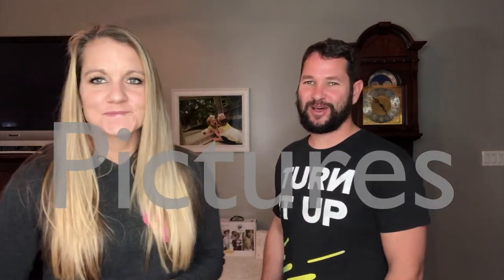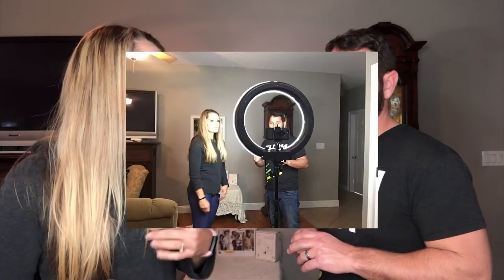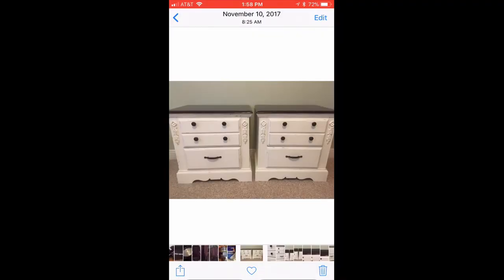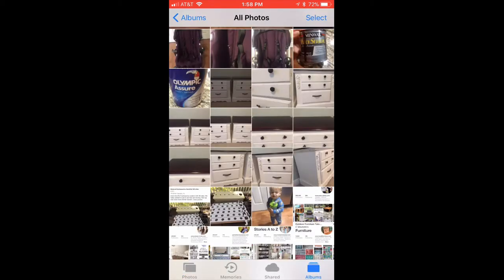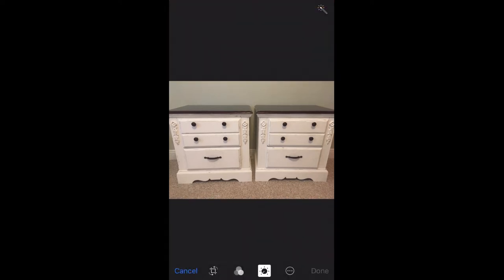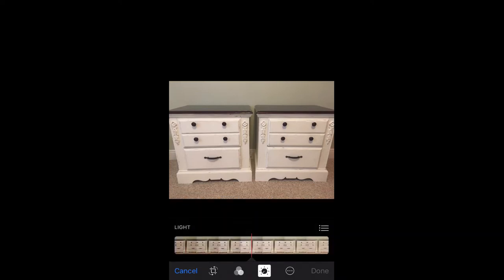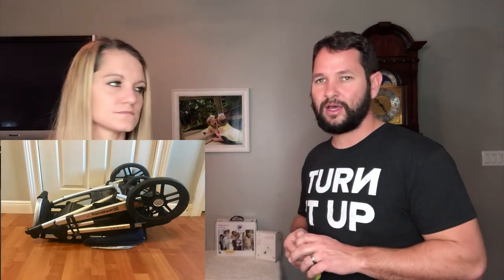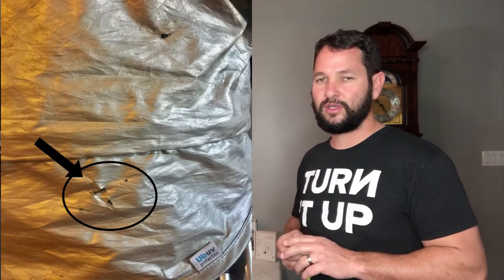Flea Market Flipper Tuesday Tip: Taking Pictures For Ebay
How to take good pictures for eBay. (Take 2 - this time with sound through the whole thing! Ha)